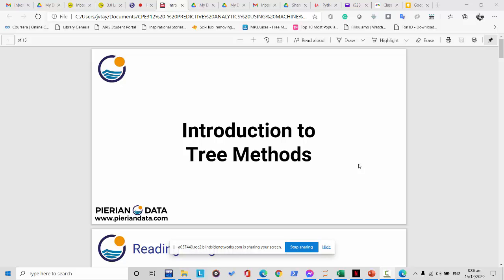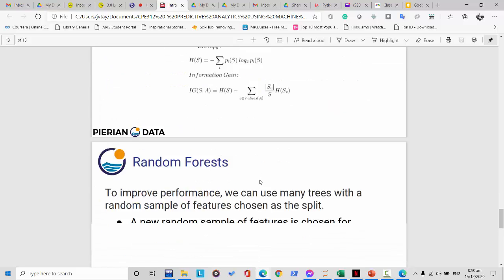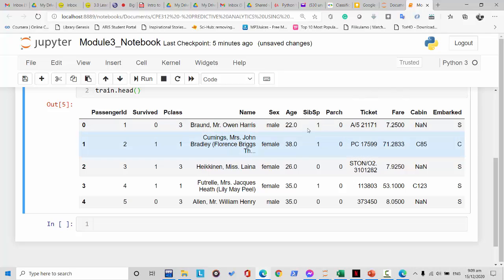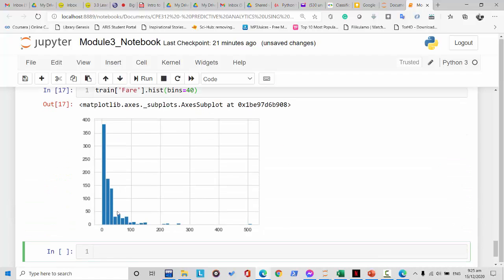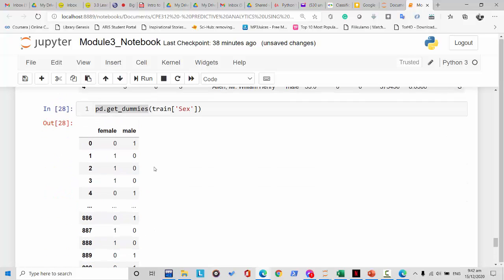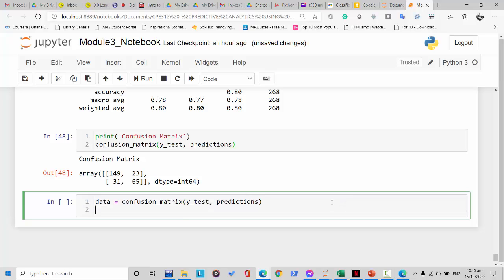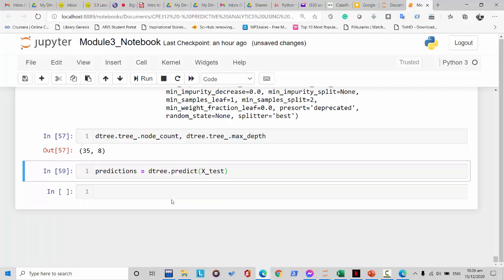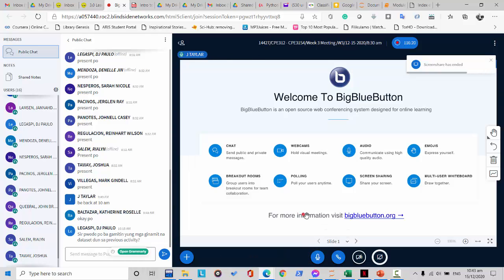Machine Learning Module 3